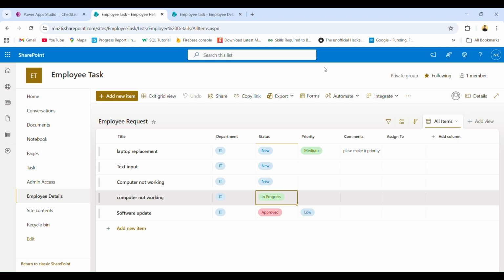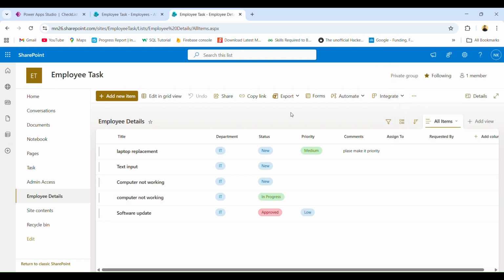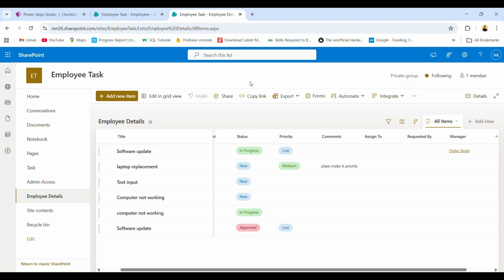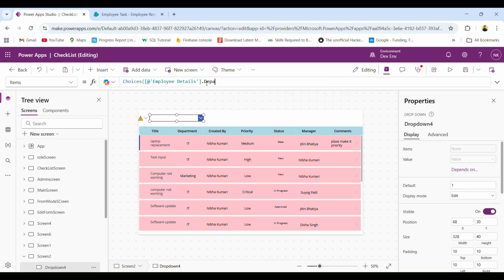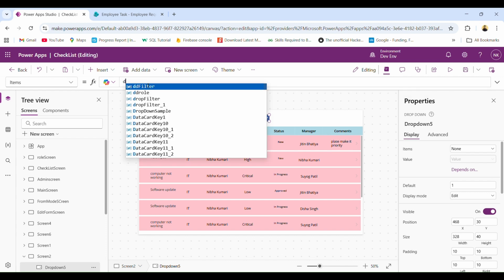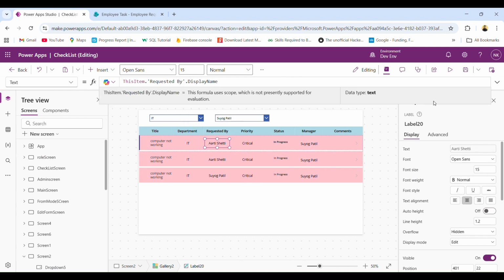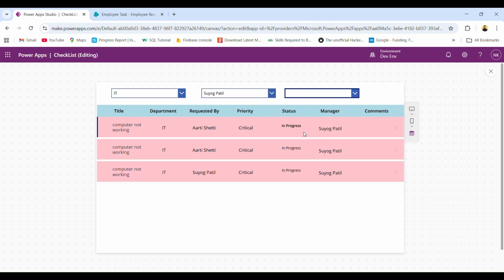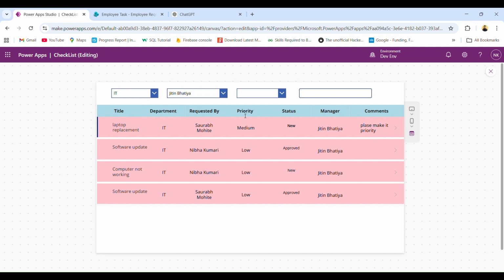Choice vs Lookup vs Person Column in SharePoint + Power Apps Filter & Search (Full Demo)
In this video, we’ll clearly understand the difference between Choice, Lookup, and Person columns in SharePoint, and how to properly use them inside Power Apps with Filter and Search functions.

Many beginners get confused when filtering Choice or Lookup columns in Power Apps. I’ll explain:

✔ What is a Choice column
✔ What is a Lookup column
✔ What is a Person column
✔ How their data structure works
✔ How to filter each type correctly in Power Apps
✔ Live demo with Gallery filtering

By the end of this video, you’ll be able to confidently use these columns in your own Power Apps projects.